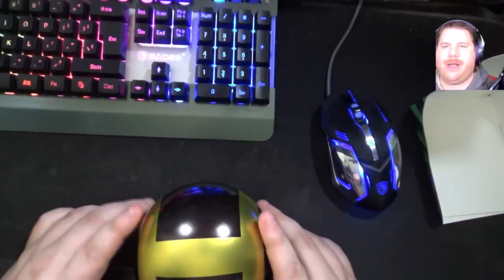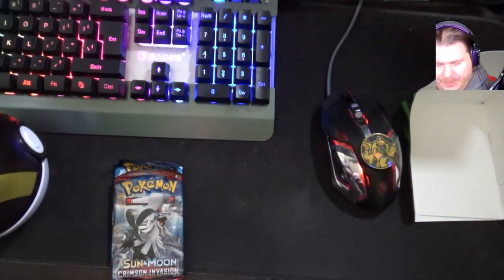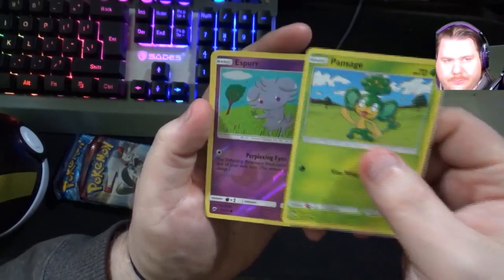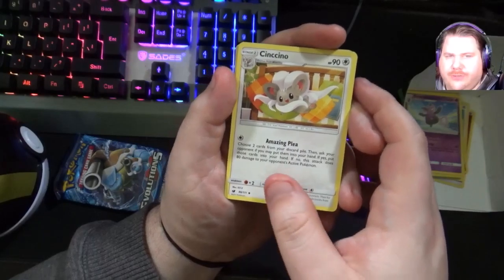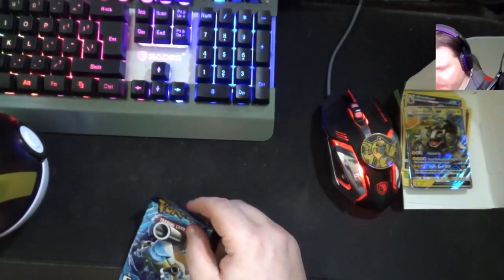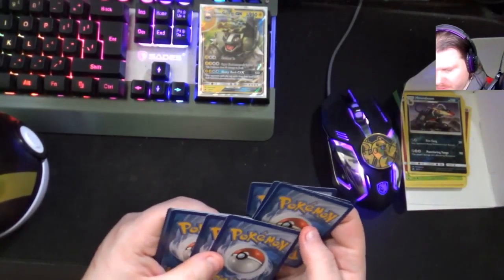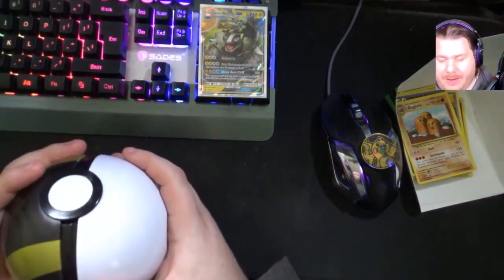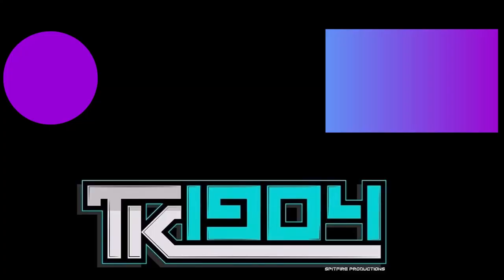Opening an Ultra Ball Tin